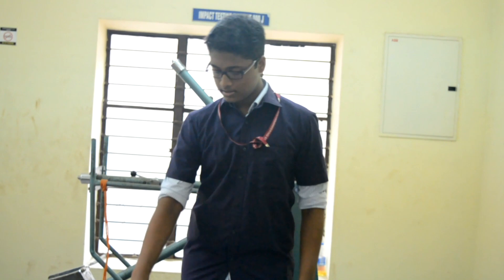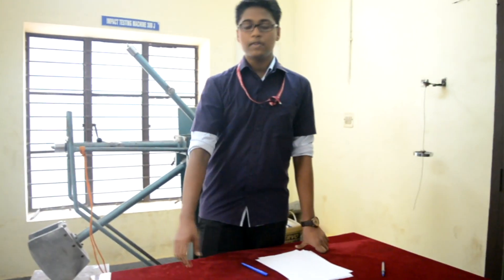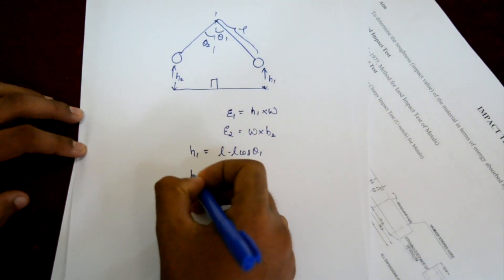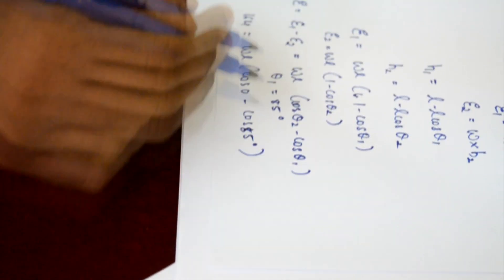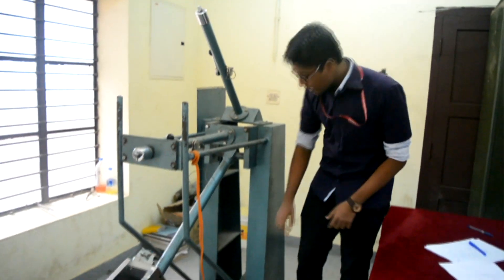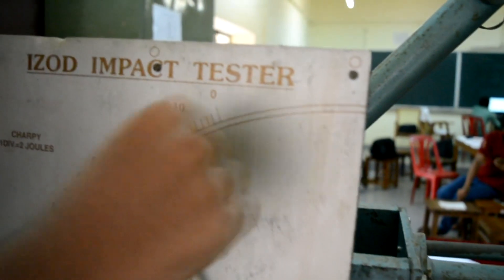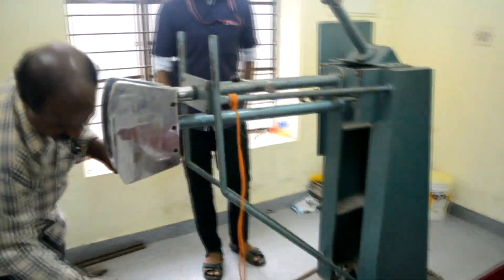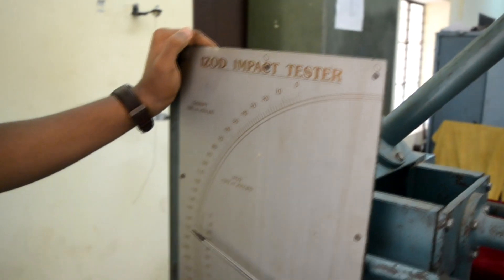3 Izod and Charpy Test